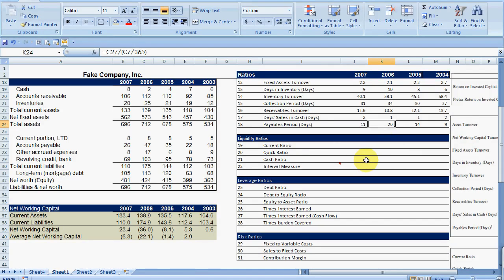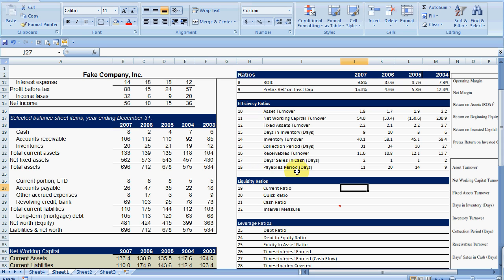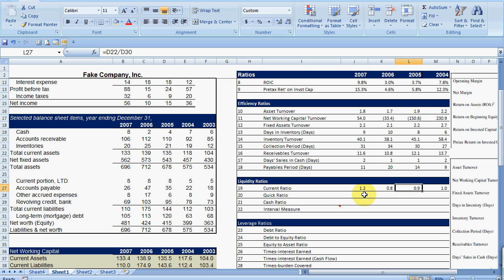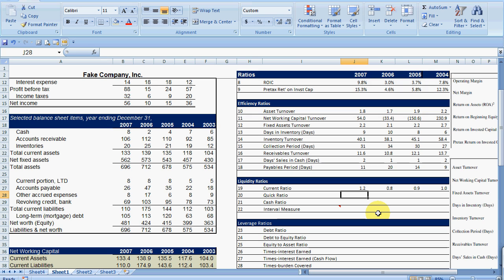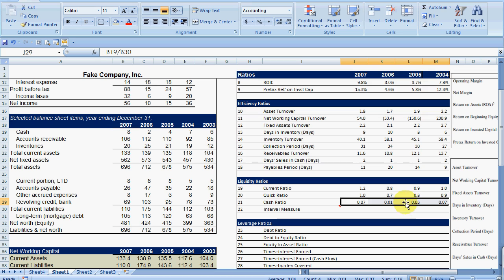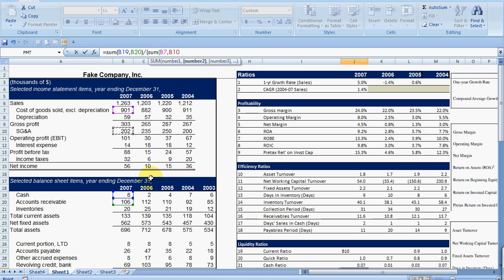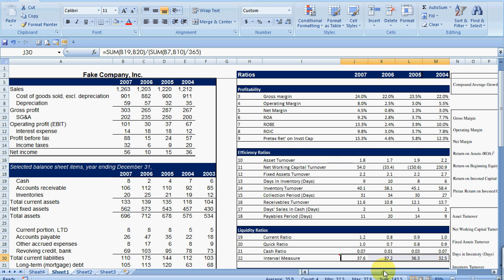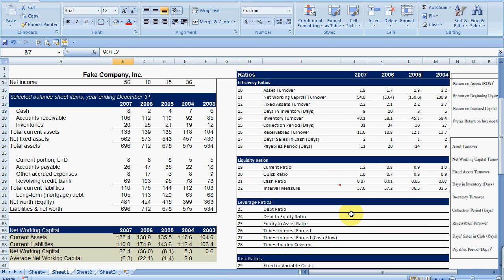Ratios 3 - Liquidity.mp4